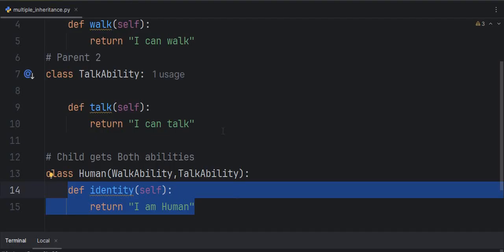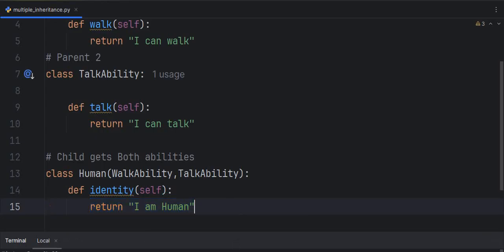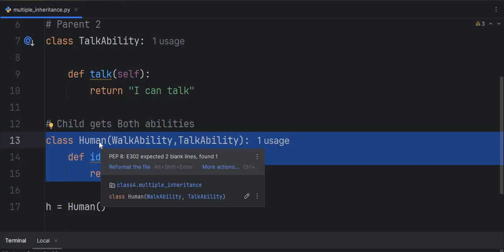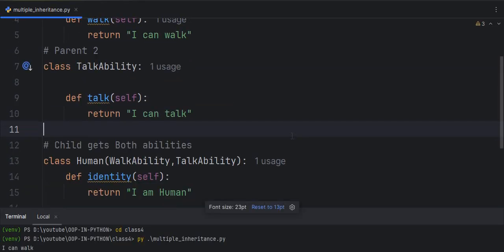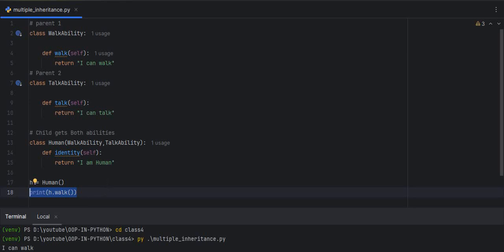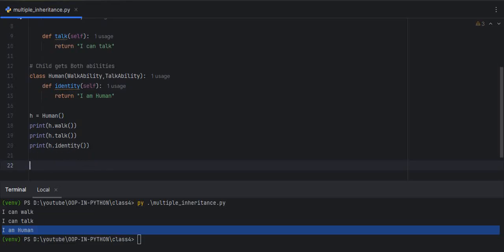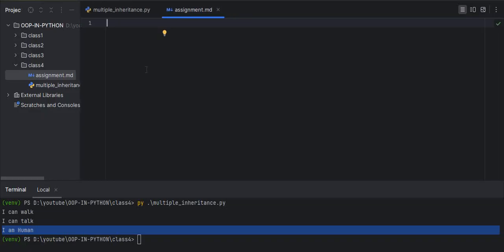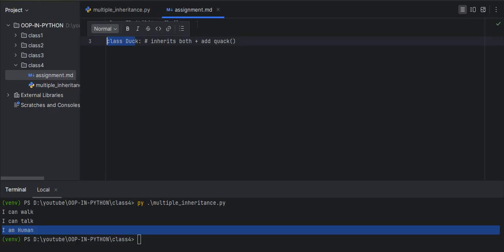Python OOP: Multiple Inheritance Explained | 1-Part Masterclass for Beginners | Code With Hafiz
This is Part 1 & 2 of our Python OOP Multiple Inheritance Masterclass.

In this lecture series, we break the topic into two easy parts:

📘 PART 2 — Understanding Multiple Inheritance (Class Definitions)

You will learn:
✔ What Multiple Inheritance means
✔ Why it is used
✔ How to create multiple parent classes
✔ How a child class inherits from two classes
✔ Easy real-world example
✔ Deep explanation of every line of code